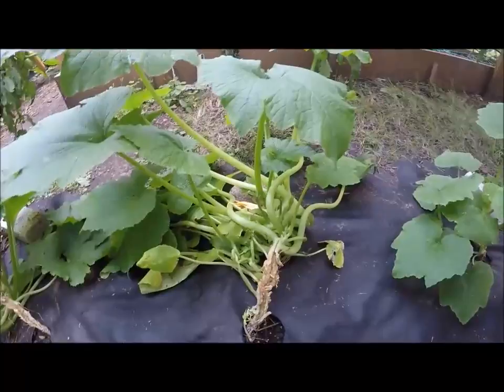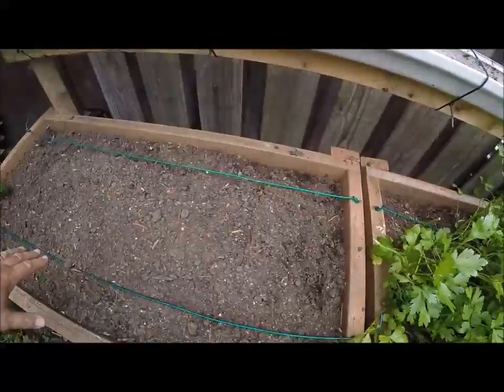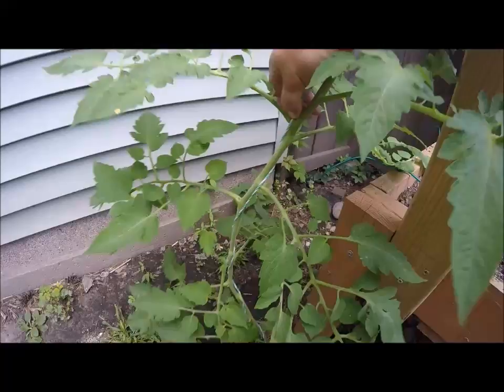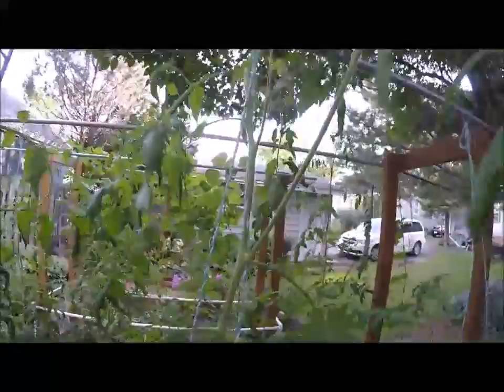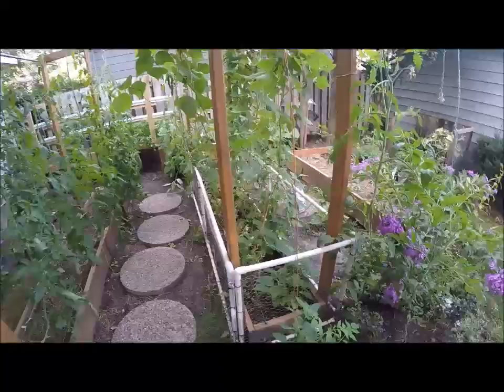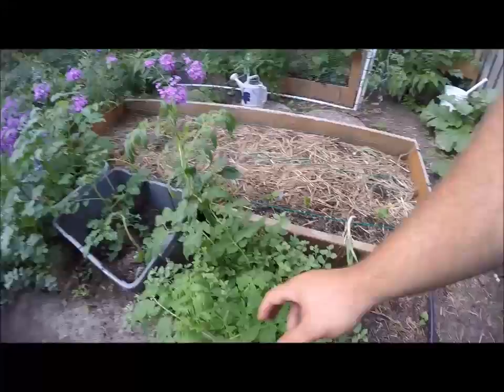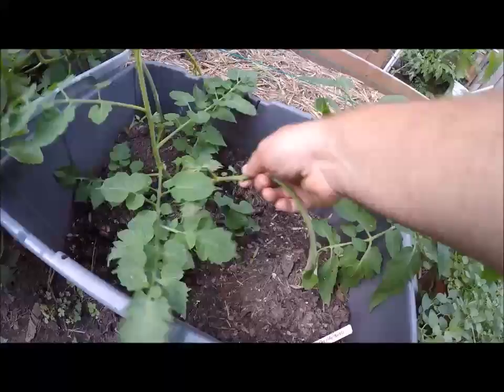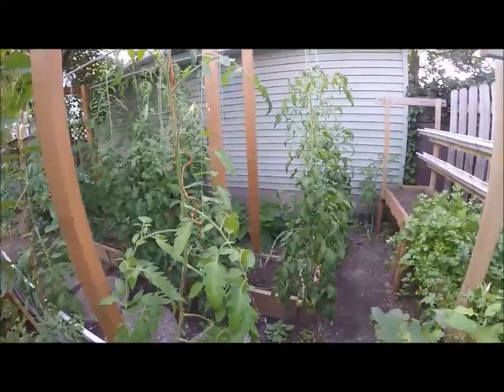Garden Update 8/15/2016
It has been a month since the last garden update, so it is time!  For the most part, the garden has kicked into high gear production-wise and growth-wise.  I will show you the good, the bad and the just plain ugly in my garden this year.  The good: pole beans, sugar snap peas, tomatoes, cucumbers, and rhubarb.  The bad: pole beans (they take over everything), the garlic, and the onions.  The ugly: basil and zucchini.

It has been a learning year. I have been fighting some blight and other pests, and some of the plants have not weathered the storm well. Don't get me wrong: I learn a lot from adversity!  I just hoped to harvest more basil, onions and zucchini.  I have learned more about pests and blight this year than I have in previous years.

I have an companion video about the wicking bed and Hybrid Rain Gutter Grow System on my YouTube channel

I have a companion blog post and podcast on the Small Scale Life blog